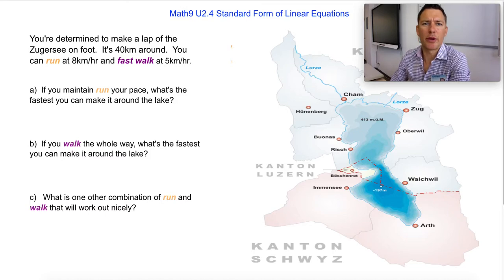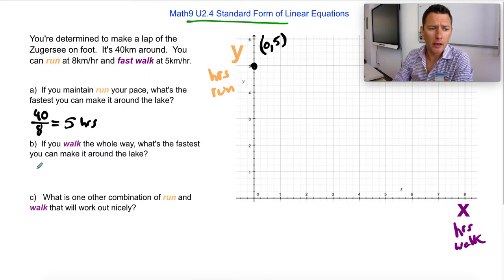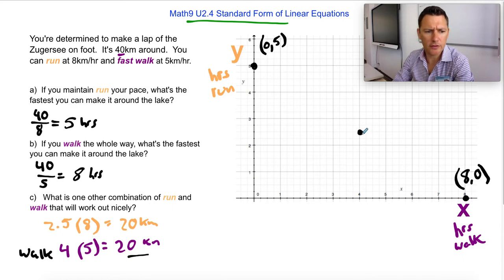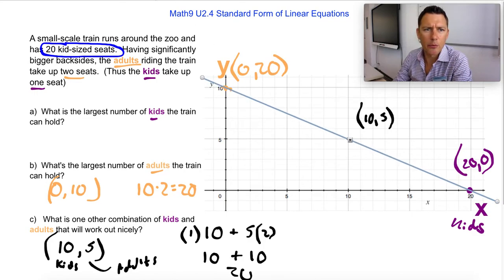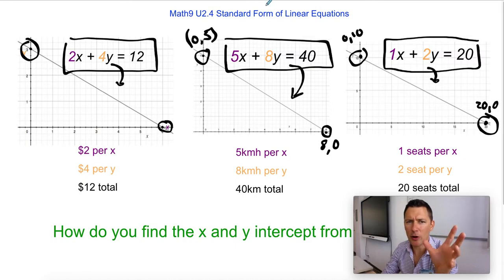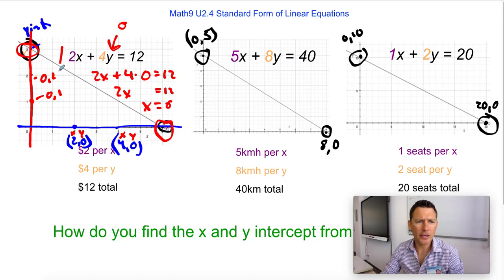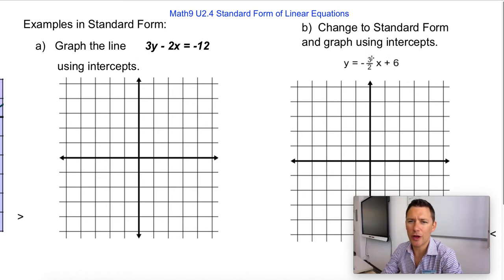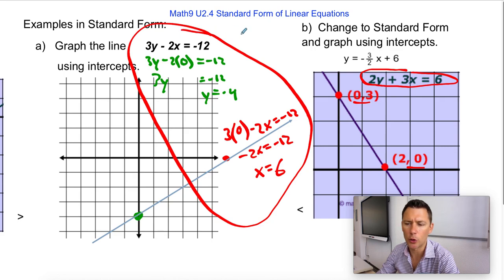M9U2 4 Standard Form VIDEO 2/2